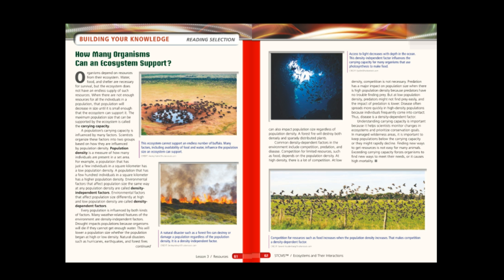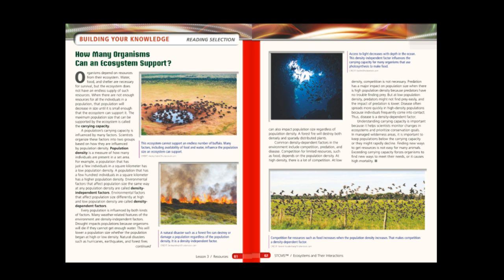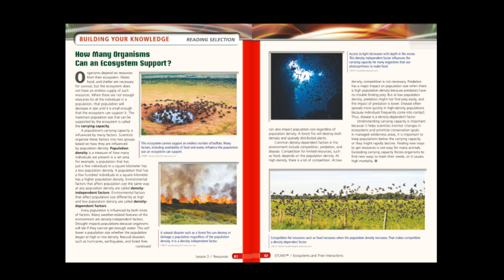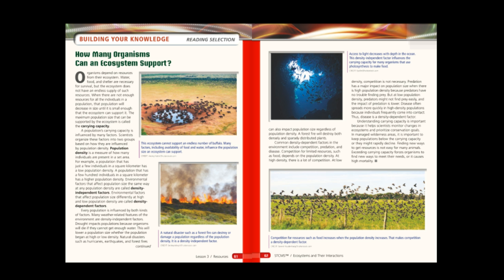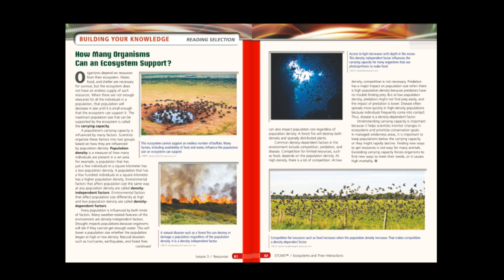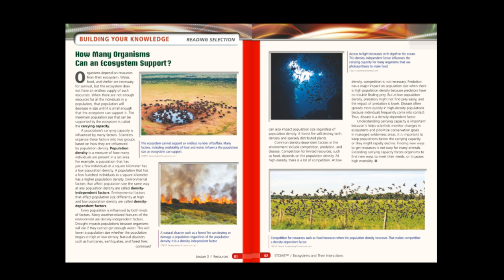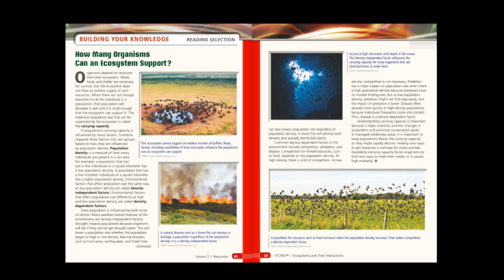3.1 How Many Organisms Reading ECO